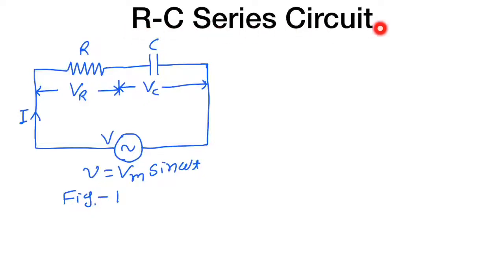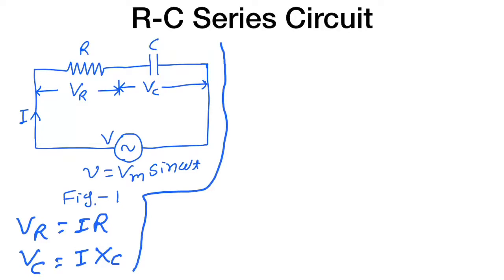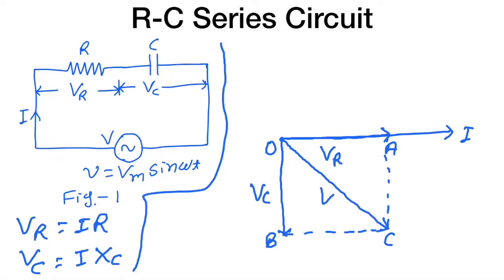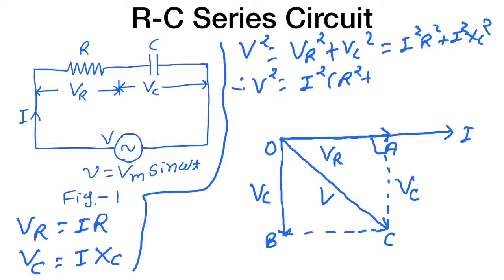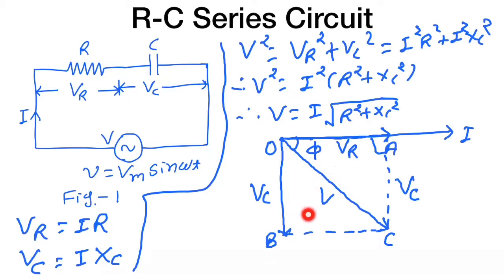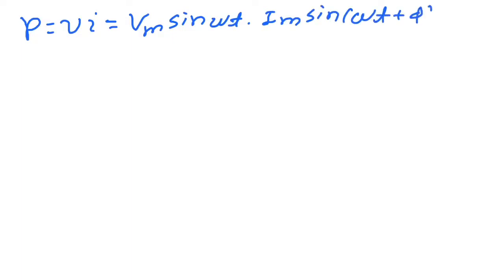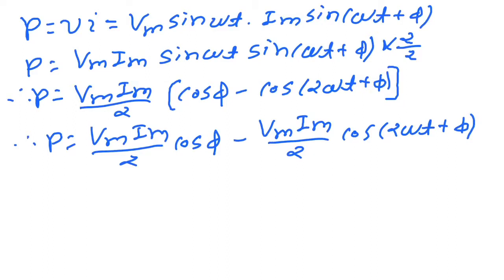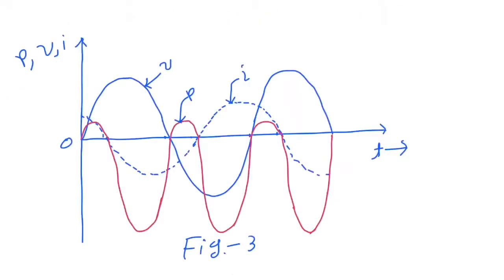R-C Series Circuit